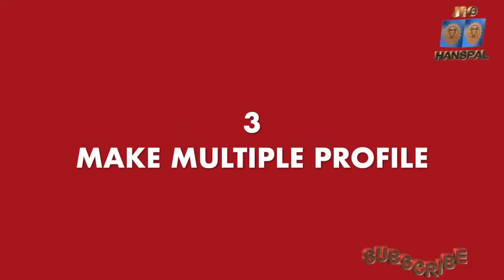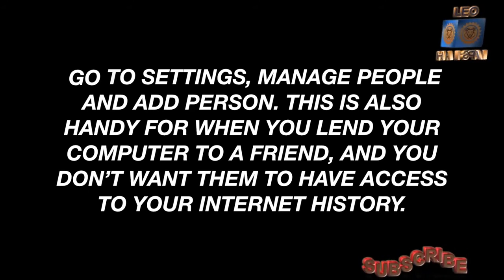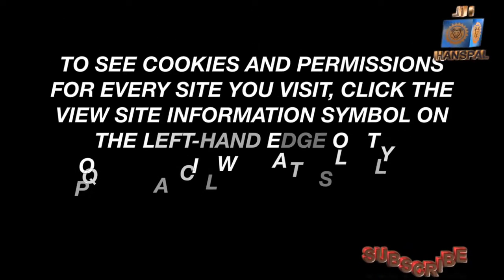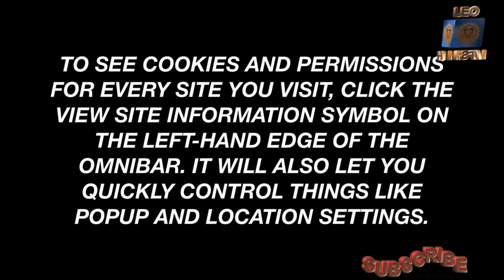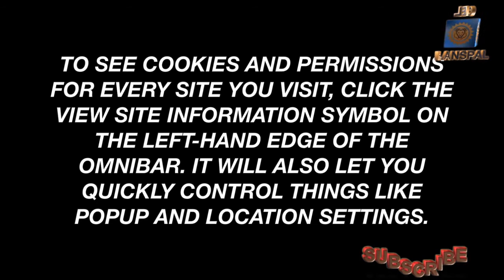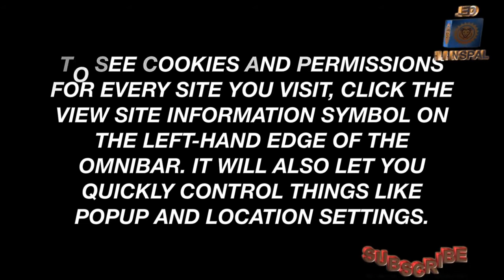6 Hidden Chrome Browser Features || Secret Tips & Tricks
6 Hidden Chrome Browser Features ||
Secret Tips & Tricks ||
You Didn't Know Existed